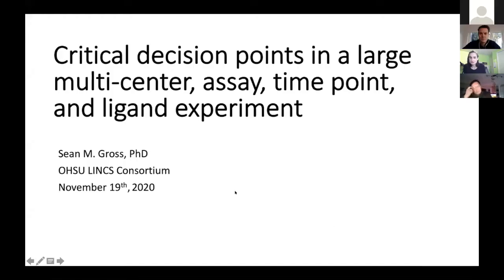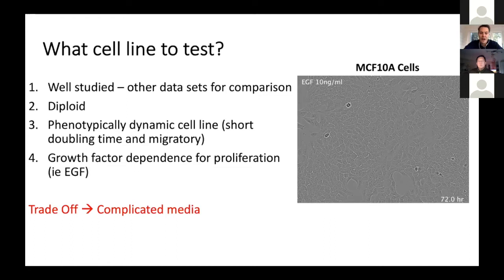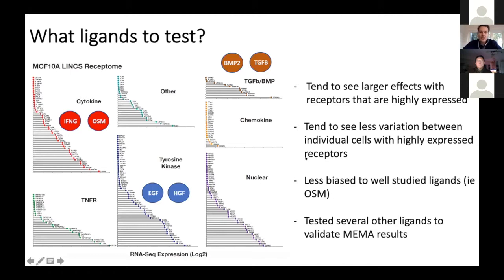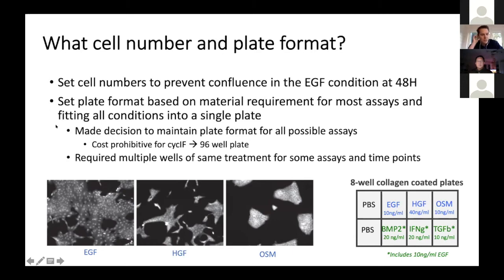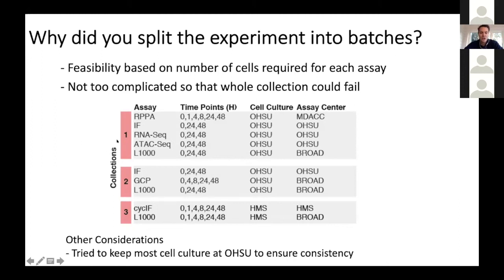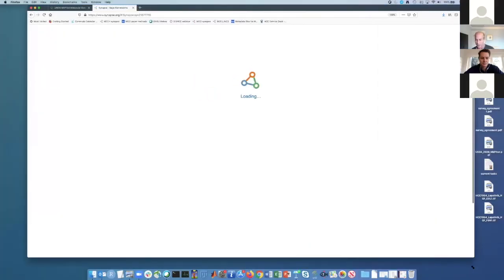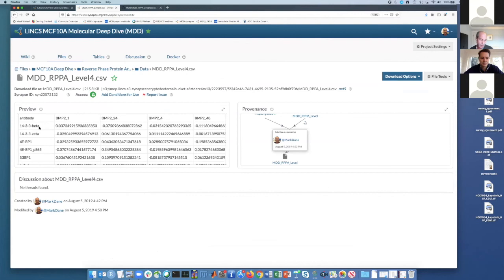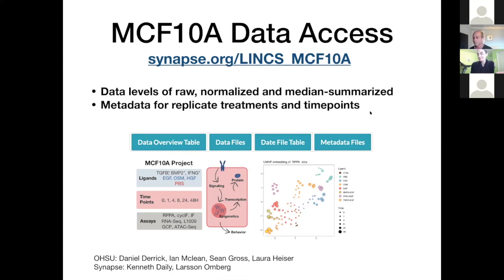MCF10A: Building an integrative data matrix of perturbation responses | LINCS Virtual Symposium 2020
LINCS Virtual Symposium | November 19-20, 2020
Session III: Hands-On Workshop/Poster Session

Workshop Topic: MCF10A: Building an integrative data matrix of perturbation responses
Presenter: Laura Heiser, Sean Gross, and Mark Dane (OHSU, MEP-LINCS)

The LINCS MCF10A project is an integrated approach to elucidate the molecular basis of cellular phenotypes by identifying high impact ligands and measuring/quantifying their effect on cellular and molecular phenotypes. This workshop expands on the presentation given by Laura Heiser PhD in Session I ("The impact of microenvironmental signals on molecular and cellular phenotype") by elaborating on the considerations for experimental design and data generation. Critical decision points regarding cell lines, media, ligands, time points, and batch splitting are discussed. There is also a demo on how to access the data and metadata